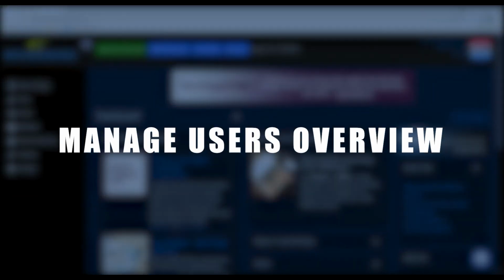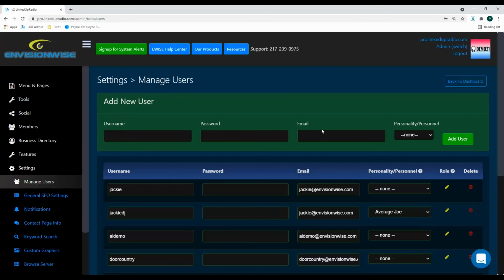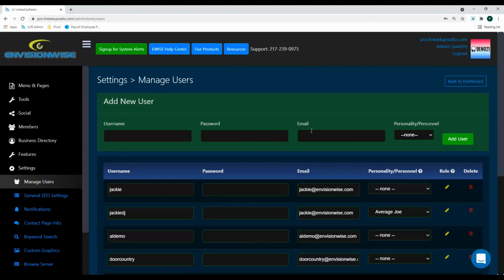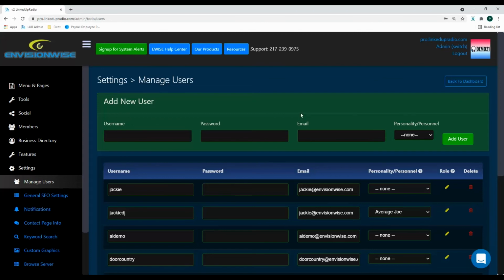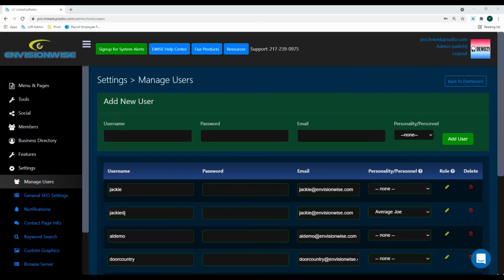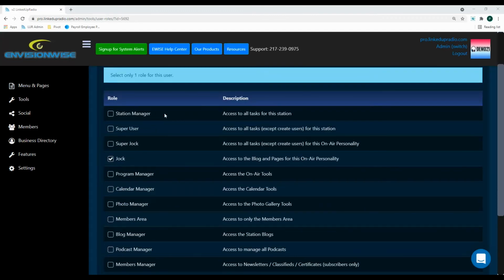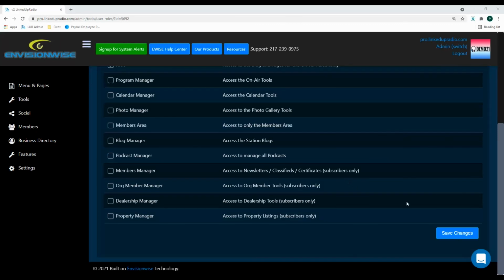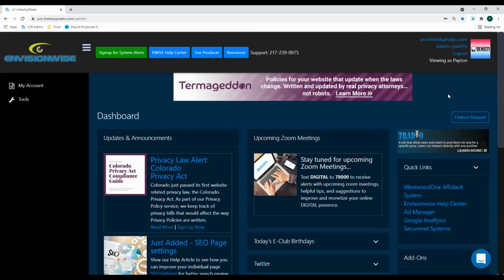Manage Users Overview - Envisionwise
Learn how to use the Manage Users section of our content management system in this video.